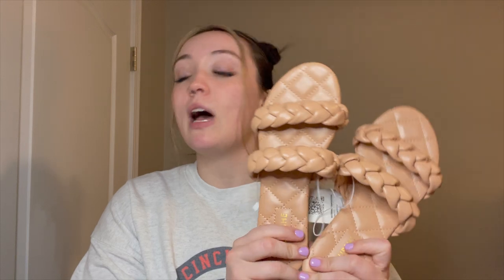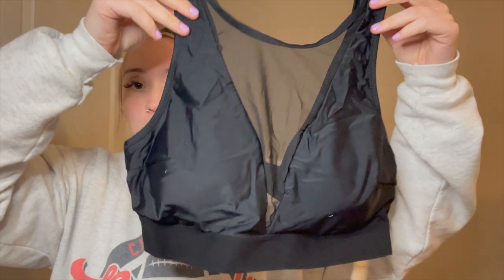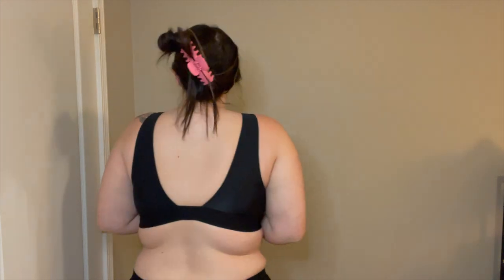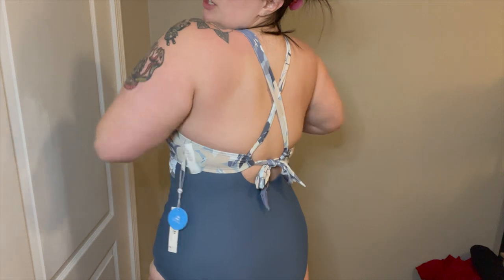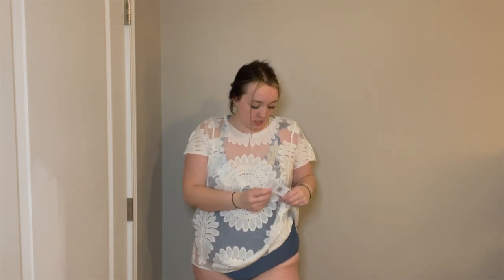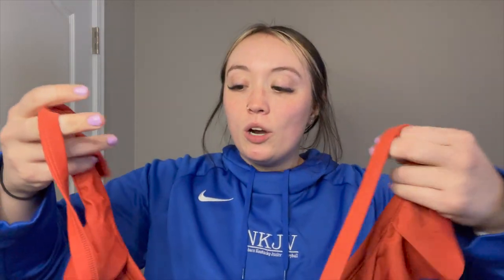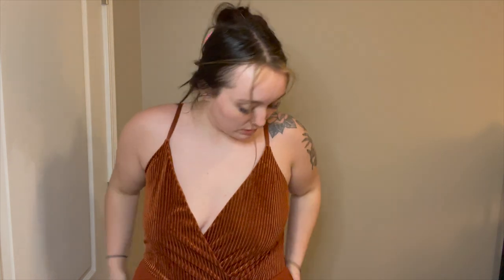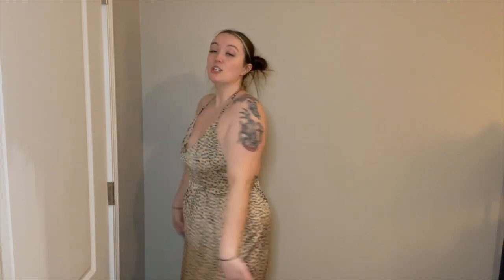MID SIZE \ PLUS SIZE SWIM SUIT TRY ON HAUL PART TWO | CUPSHE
Hi Guys! In todays video I'll be trying out some swimsuits / coverups / athlesiure looks from cupshe! I am so excited to show you all what I got.

If you want to follow me on any other social media platforms check out my instagram and TikTok!

Links to everything below:
My size: 14/16

1. Ruffle And Ruched Cutout Plus Size One Piece Swimsuit/0X

2. Kirstin Floral Criss Cross Back Tie Plus Size One Piece Swimsuit/0X

3. Braelyn Mesh Insert Plus Size Bikini Top/1X

4. Braelyn Black High Waisted Plus Size Bikini Bottom/1X

5. Ayana Lace-Up Backless Maxi Slip Dress/XL

6. Everleigh Ruched Adjustable Straps Bodysuit/XL

7. Chai Double Braid Strap Slide Sandals/9